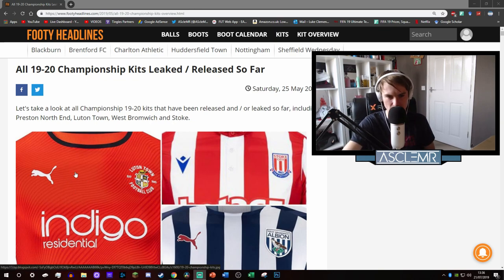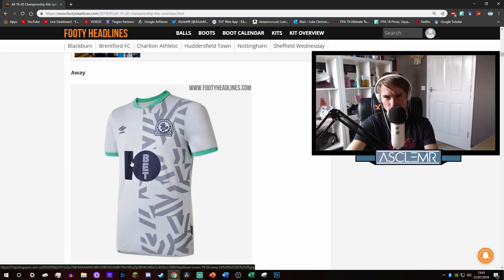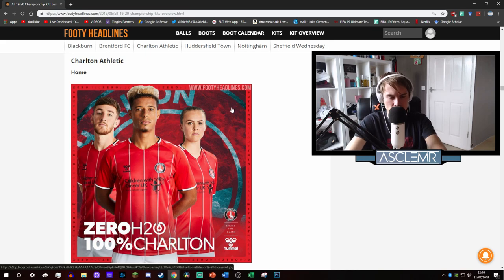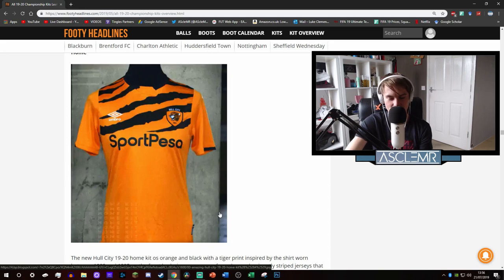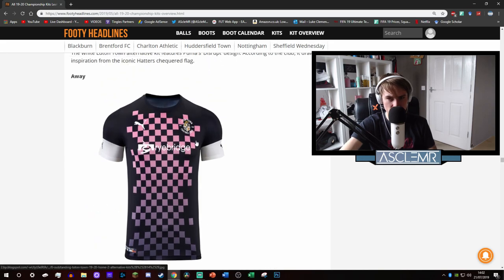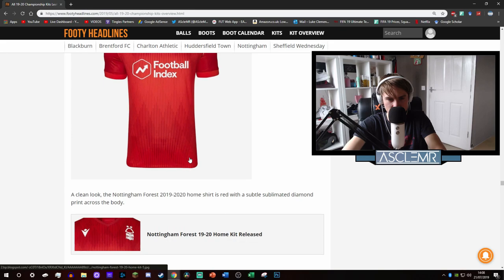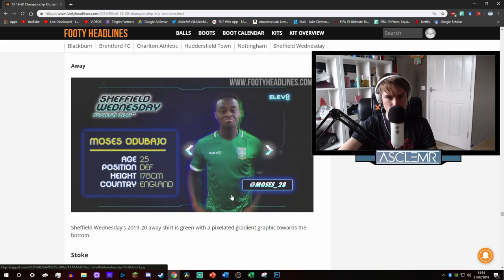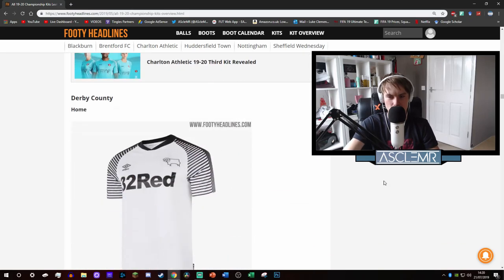ASMR - Describing Championship Kits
I've partnered with the TINGLES APP, all you need to do is sign up and you can listen to everything i upload on youtube for free, without  ads, and even play it in the background of using your phone. Feel free to follow me and support me if you really wish. I love you all!

I have created a twitter account so you can keep up to date with my life and ask me as many questions as you want :)

I have also created a Patreon Page so you can can donate and become a patreon to my channel if you wish. there are rewards set up for those who would like to donate, but you do not have to if you do not wish to. The link is here:

The goal is to reach £50 as quickly as possible, so i can put the money towards the channel.

Hello Bella & Becky